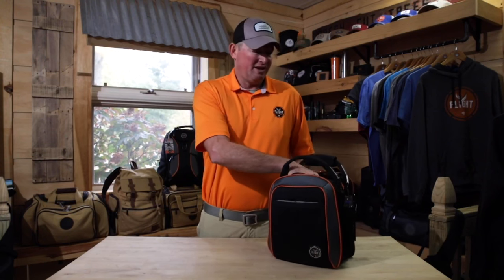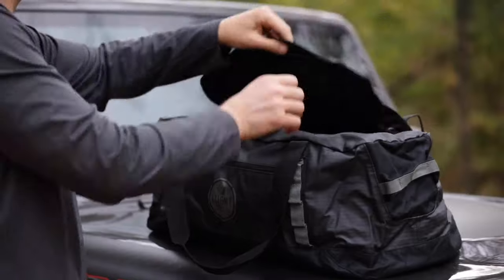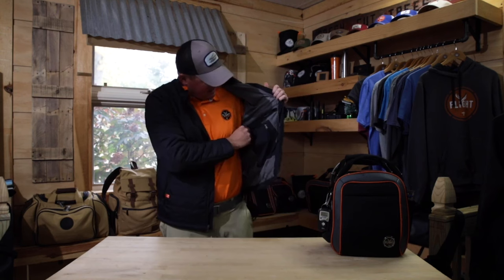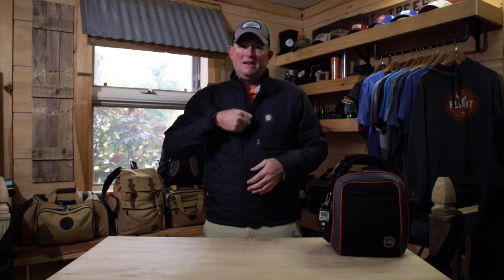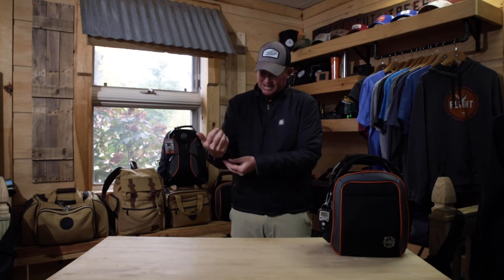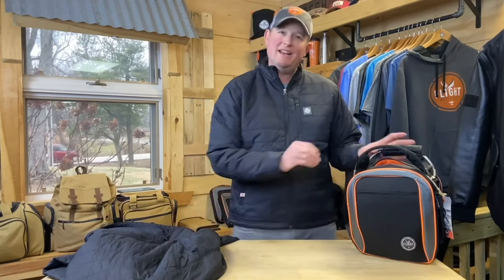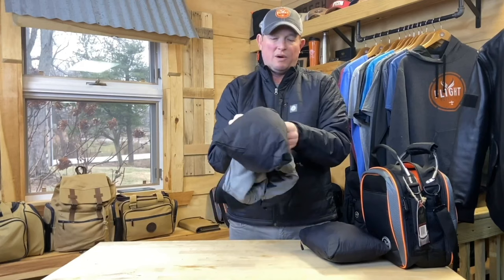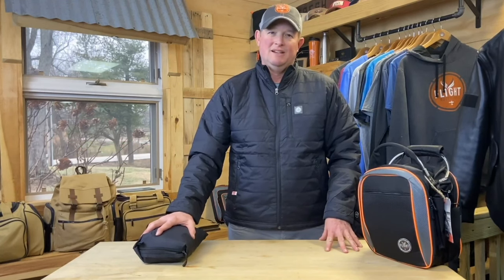Showcasing the Best: Key Highlights of the Flight Outfitters - Airfoil Jacket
Introducing the Flight Outfitters Airfoil Jacket! This stylish and functional aviation jacket is designed to make all pilots stand out from the crowd. Whether you're a professional pilot or an occasional weekend flyer, this jacket features several layers of breathable fabric with windproof and water-resistant technology for unbeatable protection against the elements. The Airfoil Jacket also packs into itself for added storage convenience and plenty of pockets to store your personal items. So if you're looking for a great jacket that offers unmatched protection from the elements, check out the Flight Outfitters Airfoil Jacket today at :